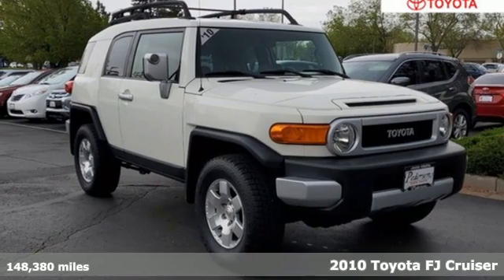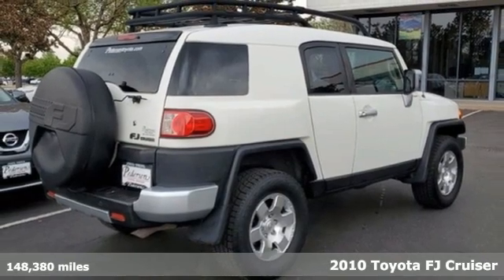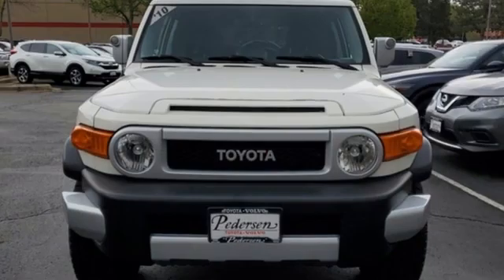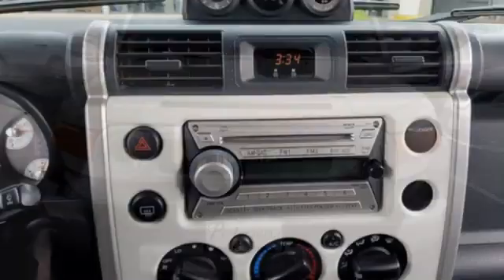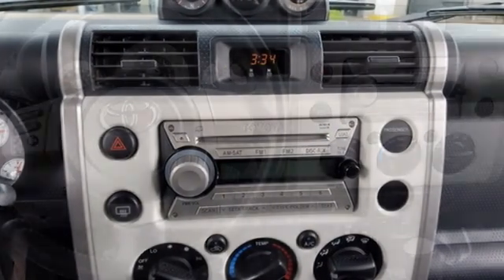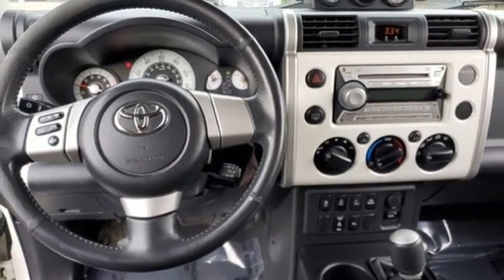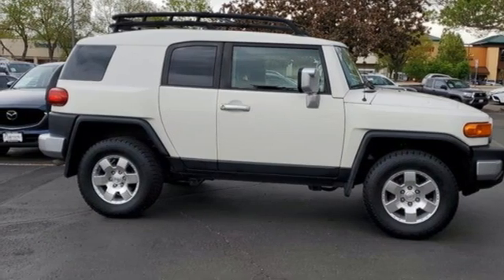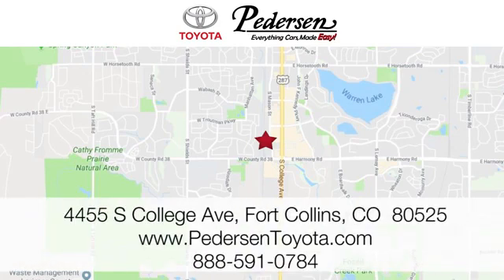Used 2010 Toyota FJ Cruiser Fort Collins Loveland, CO M44240A - SOLD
Year: 2010
Make: Toyota
Model: FJ Cruiser
Trim: Base
Engine: 6 4.0L
Transmission: Automatic
Color: Iceberg
Interior: Dark charcoal
Mileage: 148380
Stock #: M44240A
VIN: JTEBU4BF3AK072639

Address:
4455 S. College Ave